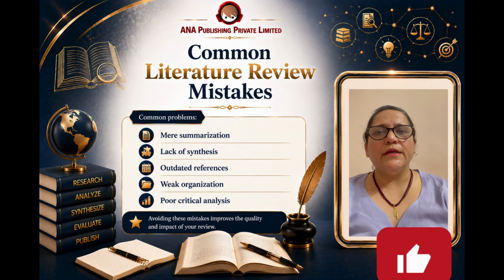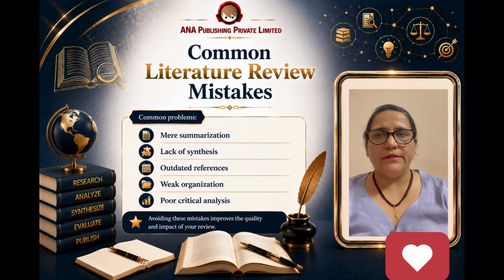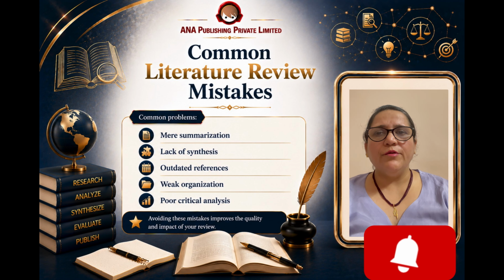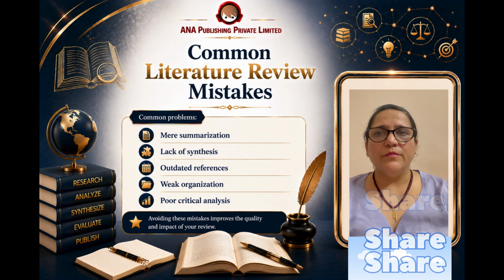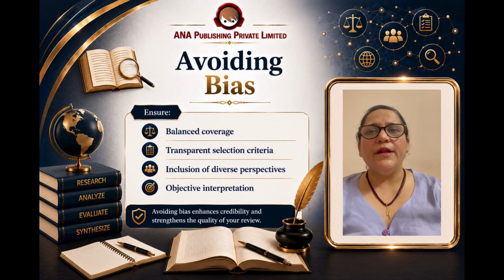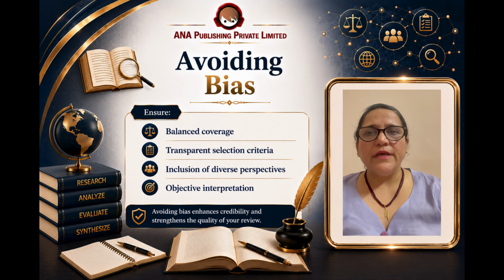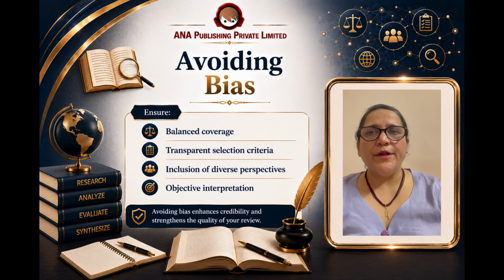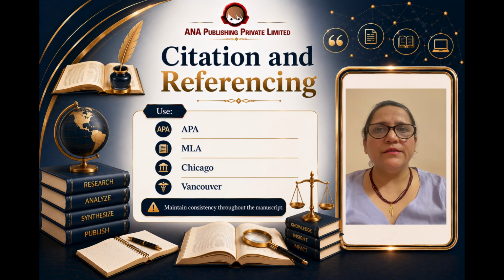How to Write a Literature Review Paper | Journal Publication Guide for PhD Scholars & Researchers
🎓 ANA Publishing Monthly Research & Ethics Series
📚 Episode 5

How to Write an Effective Literature Review Paper for Journal Publication

Are you a PhD scholar, researcher, faculty member, postgraduate student, or aspiring academic author looking to write a high-quality literature review paper?

In this comprehensive academic session, Dr. Aamarpali Roy explains the complete process of writing a publishable literature review for peer-reviewed journals.

In this session, you will learn:

✅ What is a Literature Review Paper?
✅ Types of Literature Reviews
✅ Searching Academic Databases Effectively
✅ Developing Search Strategies
✅ Selecting Relevant Studies
✅ Organizing and Synthesizing Literature
✅ Identifying Research Gaps
✅ Writing the Introduction
✅ Structure of a Literature Review Paper
✅ Citation & Referencing Styles
✅ Common Mistakes in Literature Reviews
✅ Peer Review Expectations
✅ Preparing for Journal Submission

This lecture is ideal for:

🎓 PhD Scholars
🎓 Research Scholars
🎓 Faculty Members
🎓 Postgraduate Students
🎓 Academic Authors

👩‍🏫 Speaker: Dr. Aamarpali Roy

🏢 Presented by: ANA Publishing Pvt. Ltd.
🎯 Special Participation Benefit

📜 E-Certificates of Participation will be issued to attendees who join the YouTube Premiere/live session and follow the participation instructions announced during the session.

✨ Read Critically • Synthesize Intelligently • Publish Confidently

Academic Writing
Research Methodology
Publication Ethics
Journal Publication
Research Paper Writing
Literature Reviews
Peer Review
Plagiarism Awareness
AI in Research
PhD Research Guidance